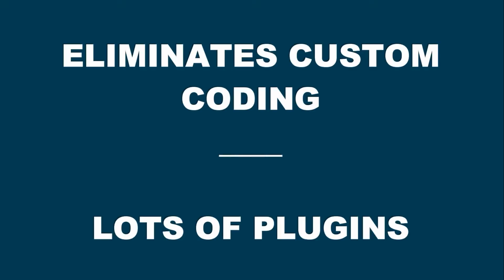Review of Focal Shopify Theme for Ecommerce Store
In today's video, I go over the main 3 reasons why I think Focal is the best Theme Shopify has to offer, even if you are tech challenged. In this review of the Focal Shopify Theme I go over their Tech Support and the features this theme has that will help you get sales.

📙Browser Vs Buyer: Optimize Your Ecommerce Website & Get More Sales

⏳ TIMESTAMPS
00:00 - Intro
00:45 - 3 Reasons why the Focal Shopify Theme is the best
00:59 - Psychology of the Shopper/ Shopper Mindset
01:17 - Improve recognition of your brand
01:32 - Call To Actions/Buttons throughout all pages
01:49 - Walk your customer down the path to purchase
03:02 - Eliminate custom coding and a LOT of plugins
03:37 - Shopify Focal Theme support